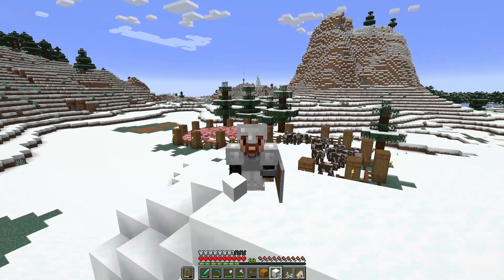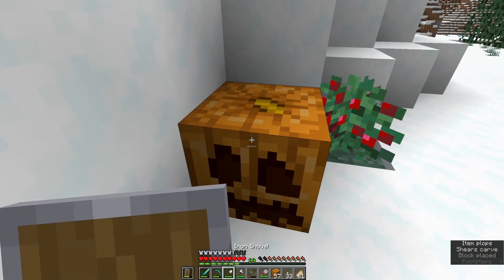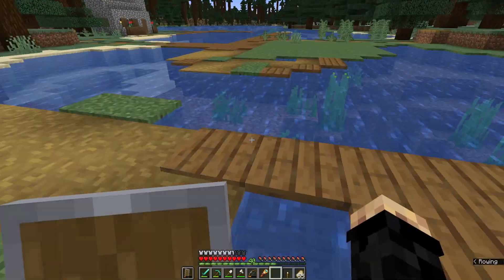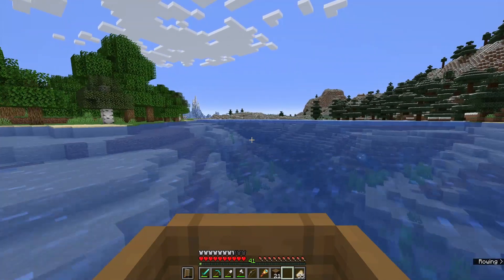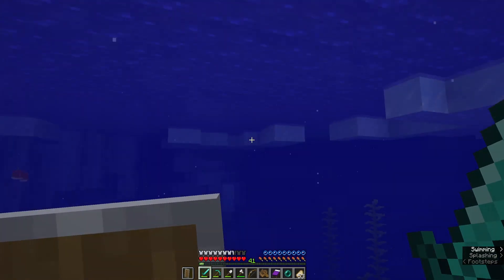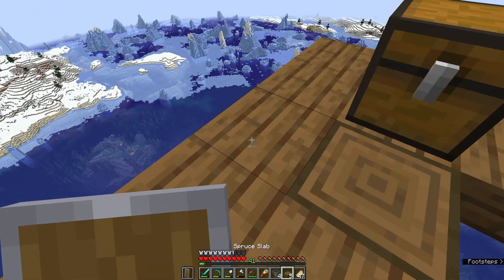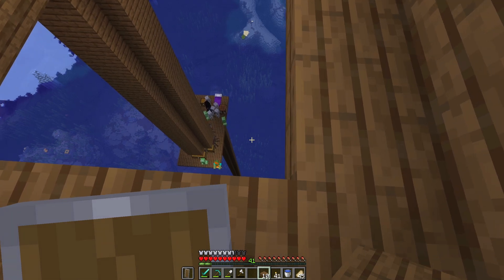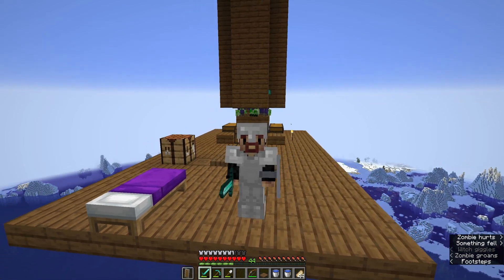How to get Early Game XP! - How to Play Minecraft Survival - Episode 6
Hey Folks!

In this episode we go over some ways to get early game Experience or XP, build a mob farm, make some snow golems, and learn about water a little!